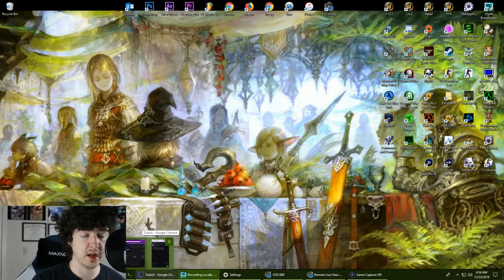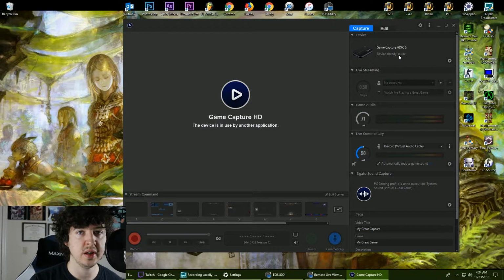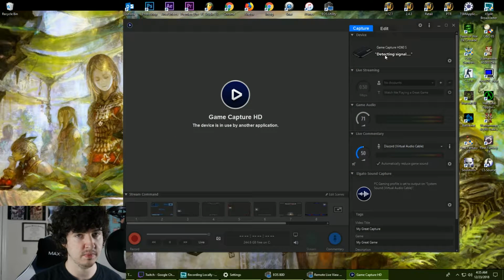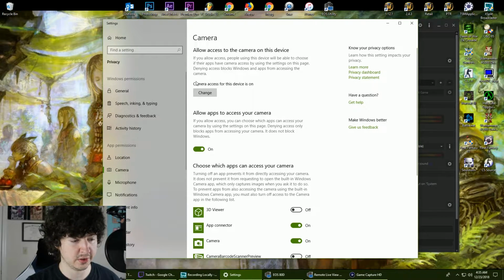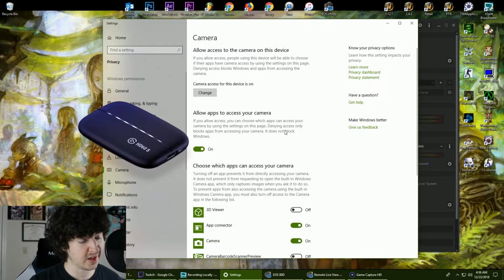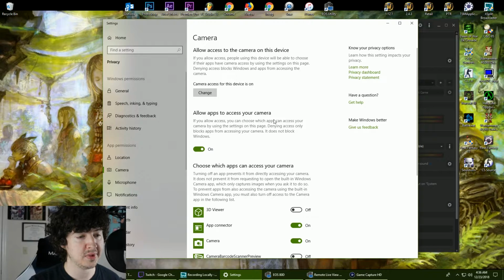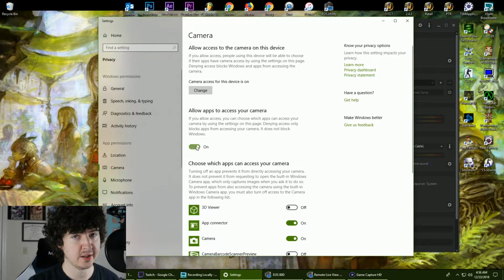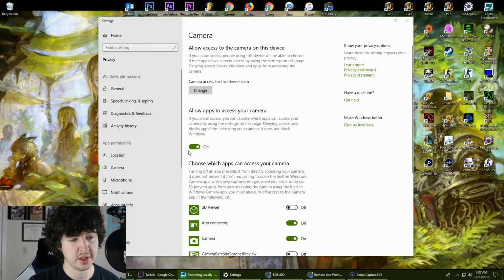Elgato HD60S "Detecting Signal..." Fix [Windows 10]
This will likely save you several minutes if not solve it outright.  However, every troubleshooting case is different.

If you enjoyed, please be sure to comment and like the video. 🌚 Thank you 💚